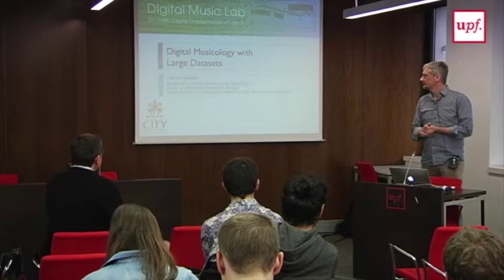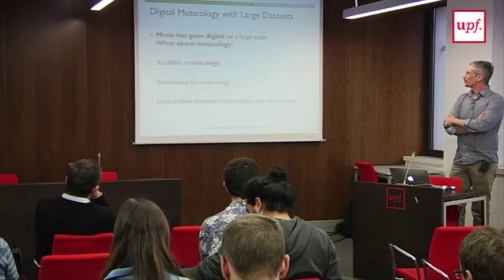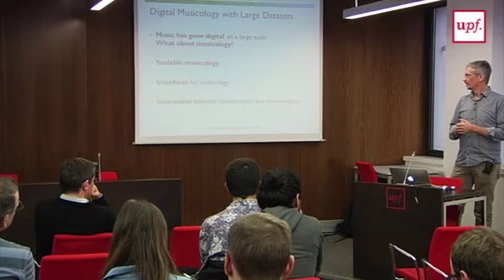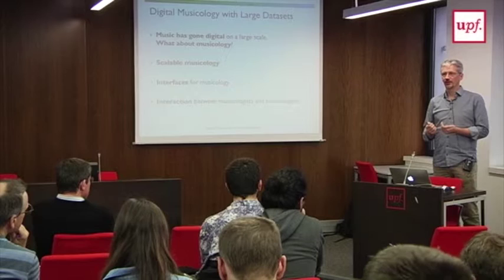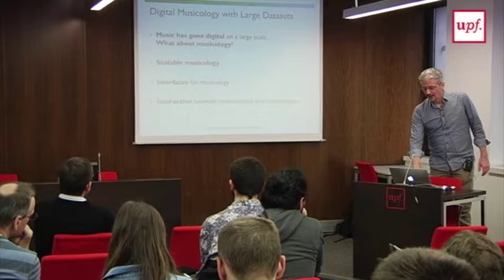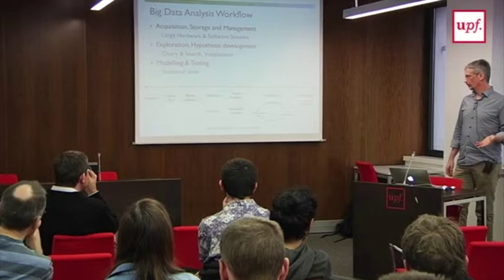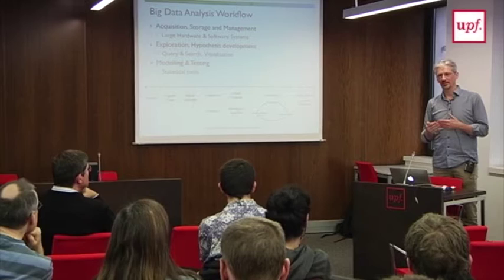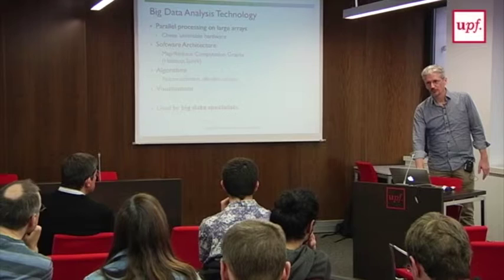Tillman Weyde - Digital Musicology with Large Datasets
Talk in CompMusic Seminar given by Tillman Weyde (City, University of London, UK)
February 23rd 2017

Department of Information and Communication Technologies - Universitat Pompeu Fabra

Abstract:
The increasing availability of music data as well as networks and computing resources has the potential to profoundly change the methodology of musicological research towards a more data-driven empirical approach. However, many questions are still unanswered regarding the technology, data collection and provision, metadata, analysis methods and legal aspects. This talk will report on an effort to address these questions in the Digital Music Lab project, and present achieved outcomes, lessons learnt and challenges that emerged in this process.